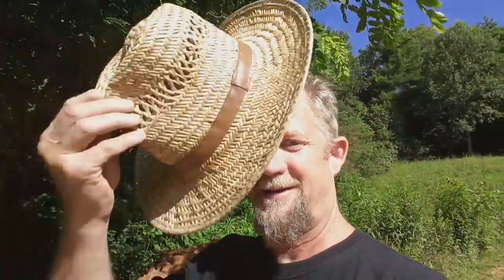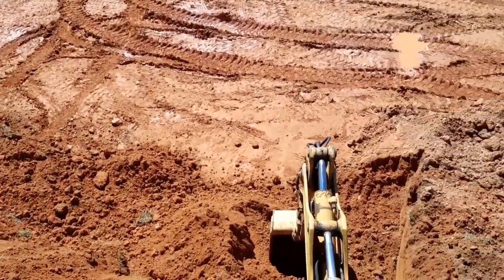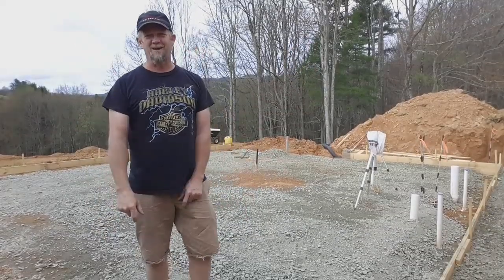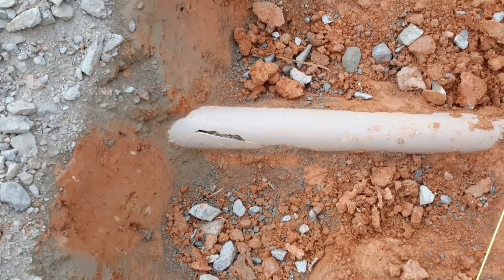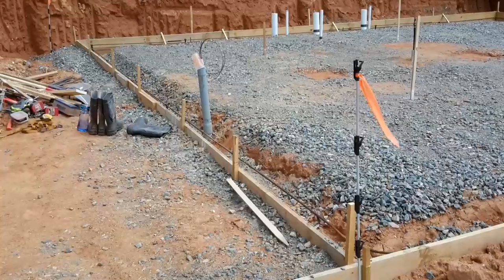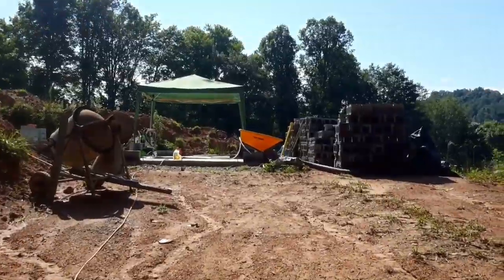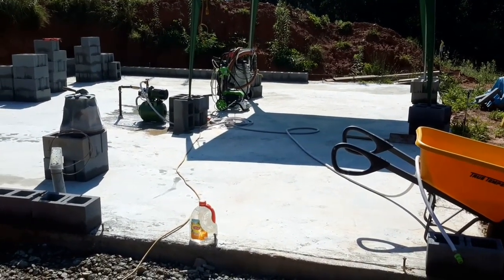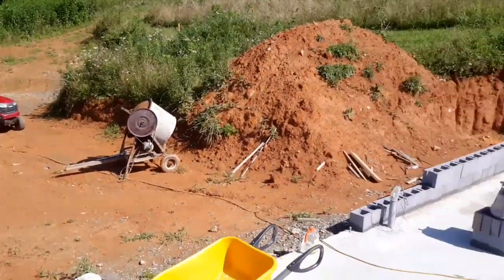Beginning a new house!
Using an alternative method of building, we get the foundation constructed.
Total cost was $5000 for a 28' x 32' foundation